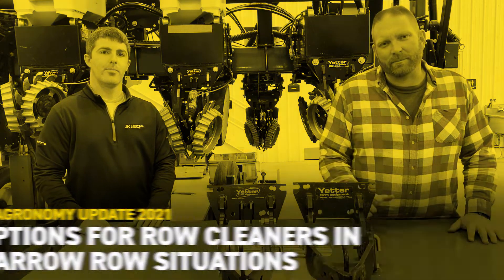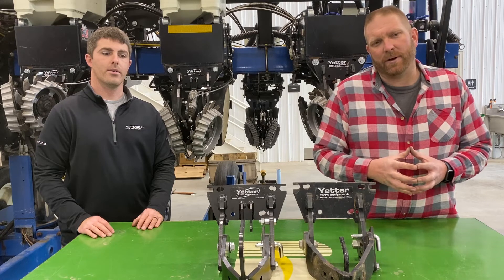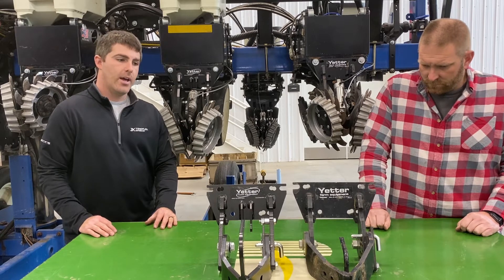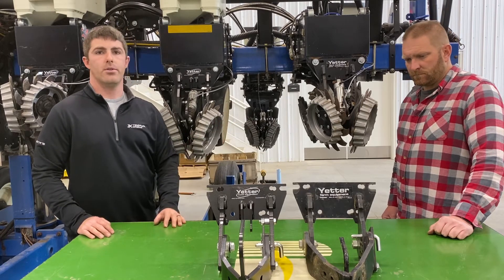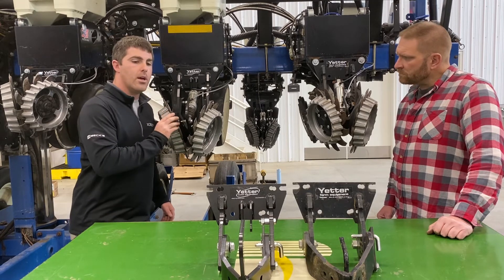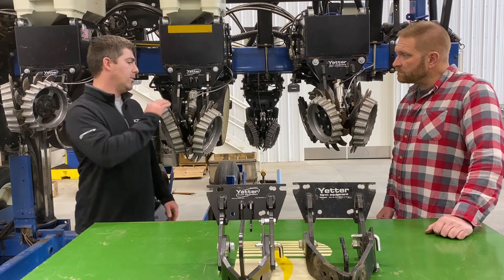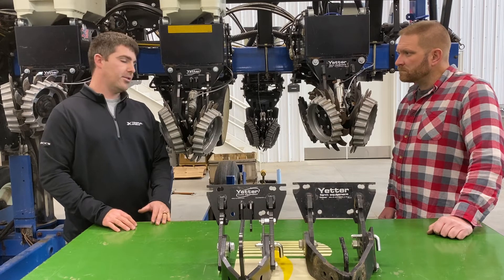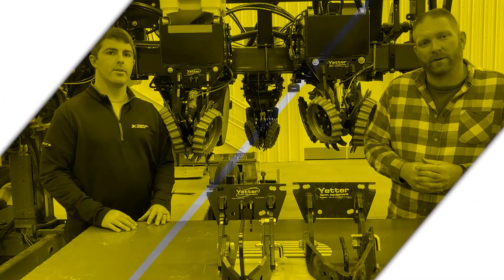Options for Row Cleaners in Narrow Row Situations | Beck’s Agronomy Update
The Colfax, Iowa, PFR Location is testing out row cleaners for narrower row applications and also in high speed planting conditions. The new row cleaner setup will be used with Precision Planting’s CleanSweep.